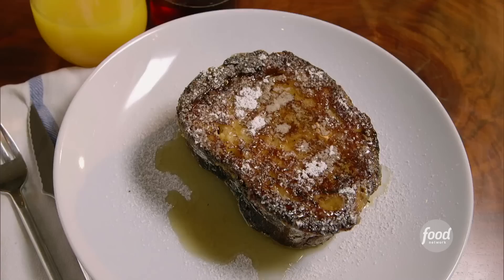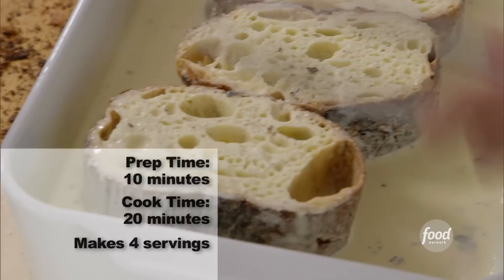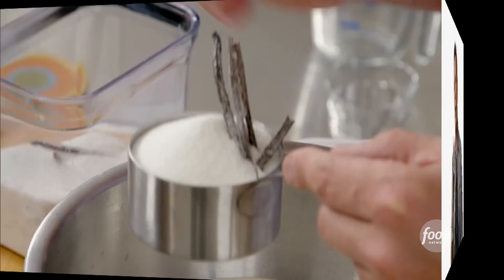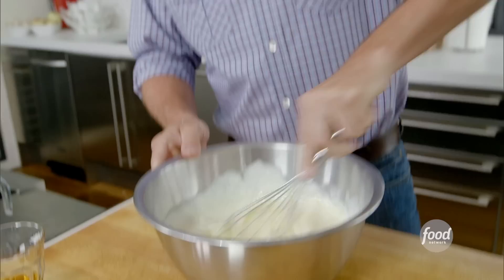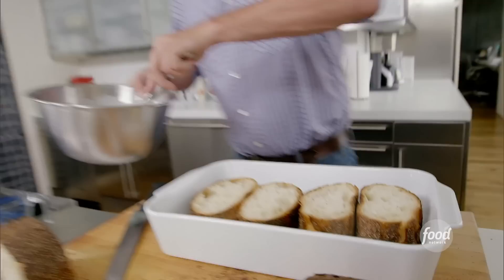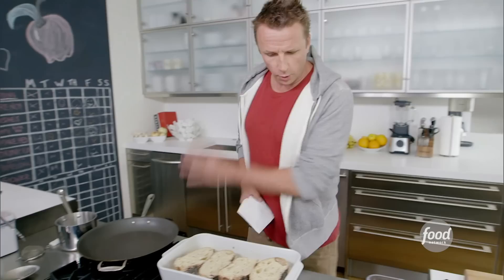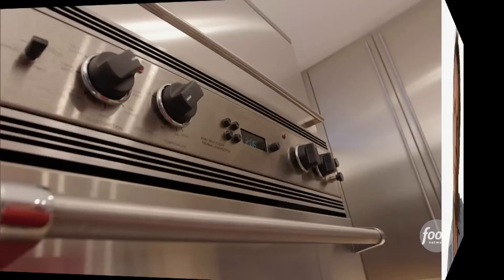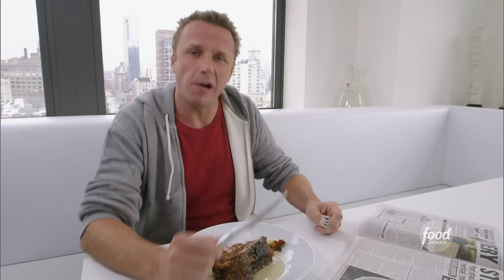Decadent Pain Perdu (French Toast) with Marc Murphy | The Best Thing I Ever Made | Food Network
"This is the French toast that you've never seen before." - Marc Murphy

Pain Perdu
RECIPE COURTESY OF MARC MURPHY
Level: Easy
Total: 12 hr 30 min
Prep: 10 min
Inactive: 12 hr
Cook: 20 min
Yield: 4 servings

Ingredients

Four 3-inch-thick slices country bread
4 cups heavy cream
1 cup vanilla sugar, plus more for sprinkling
1/2 cup brandy
2 teaspoons kosher salt
9 eggs
4 tablespoons unsalted butter
All-purpose flour, for sprinkling
Powdered sugar, for serving

Directions

Place the bread in a large bowl and set aside.

Whisk together the cream, vanilla sugar, brandy, salt and eggs (or use a blender). Pour over the bread. Let it sit for a few minutes, and then turn the bread over to ensure proper absorption. Cover with plastic wrap and refrigerate overnight.

Preheat the oven to 450 degrees F. Heat large oven-proof saute pan over medium-high heat and add the butter. Sprinkle some flour and some vanilla sugar on top of the bread slices. When the foam from the butter subsides, put the soaked bread in the pan and cook on one side, about 5 minutes. Flip the bread and place the pan in the oven until cooked through and custardy in the middle, 10 to 15 minutes.

Serve with powdered sugar and maple syrup.

Cook’s Note
To make vanilla sugar, split a vanilla bean and bury it in 1 cup sugar. Let sit at room temperature for 2 days.